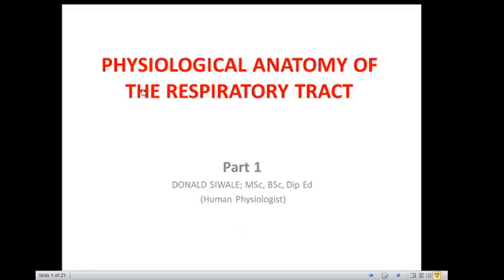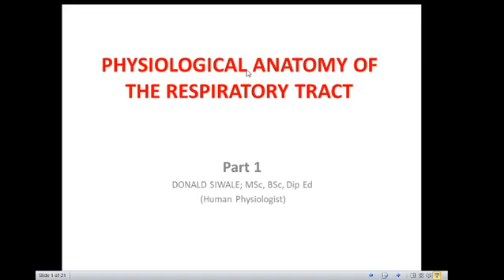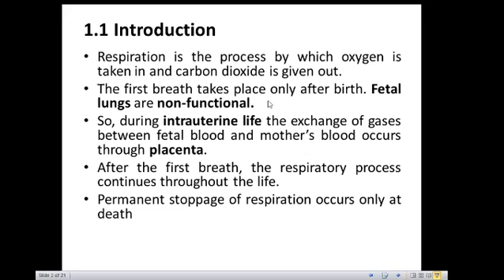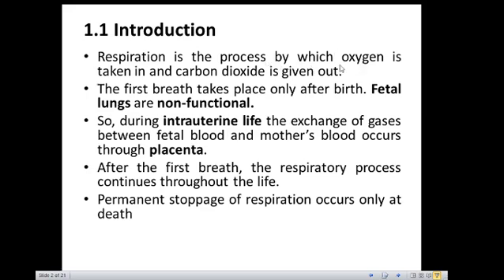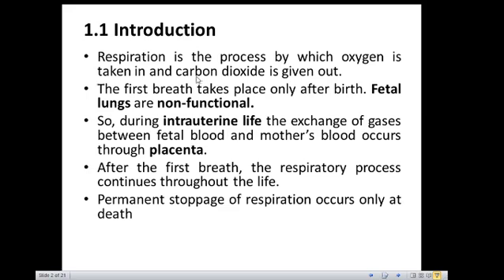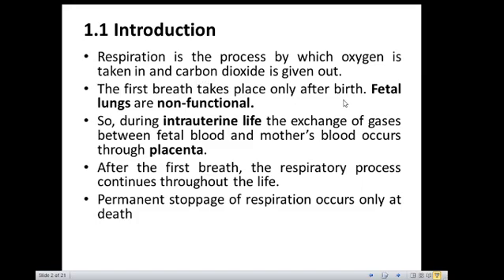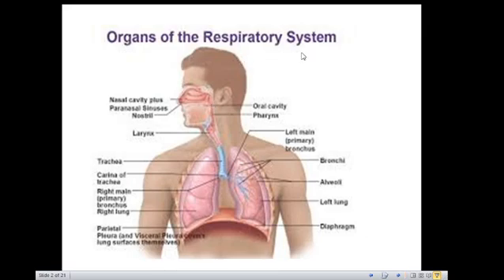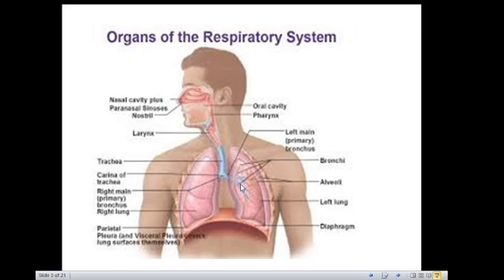a INTRODUCTION Respiratory physiology Part 1 by Mr DR Siwale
This video describe overview of the physiology of the respiratory system